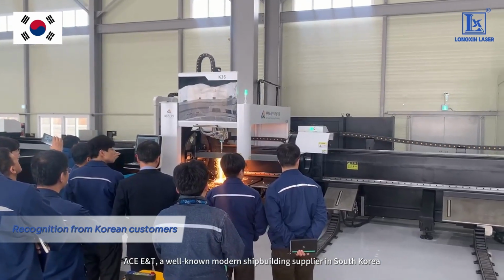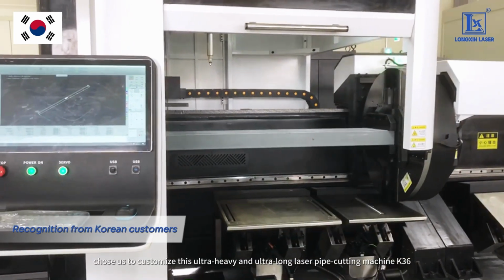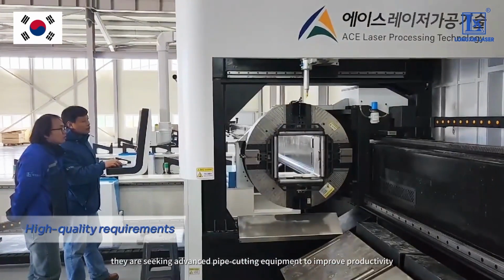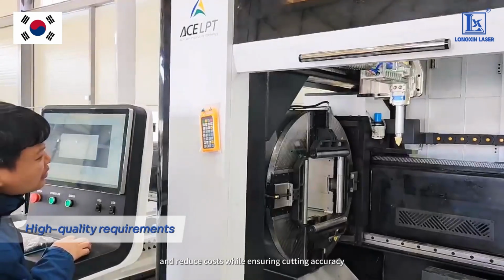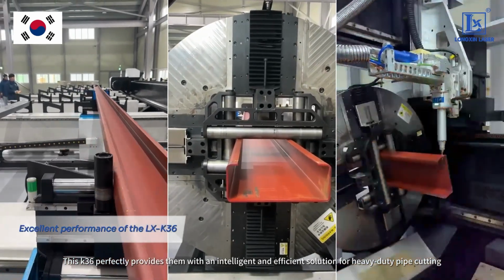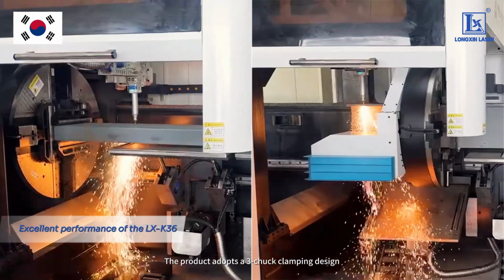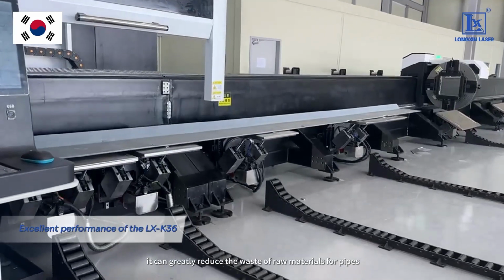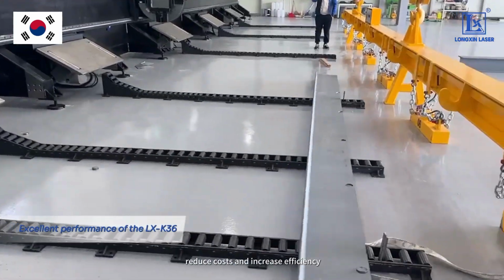【Longxin Laser】레이저 절단 및 레이저 용접 장비 제조 업체 丨LX-K36 in Korea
전문적인 파이프&평판 절단 설비 및 레이저 용접 설비
자세한 내용을 알아보고 십으면 아래 링크 클릭하세요.👇
전화번호:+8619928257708로 전화하시고
또한 카카오톡 ID: 559112 ljy를 추가하십시오.
저를 따르십시오 @longxinlaser_korea